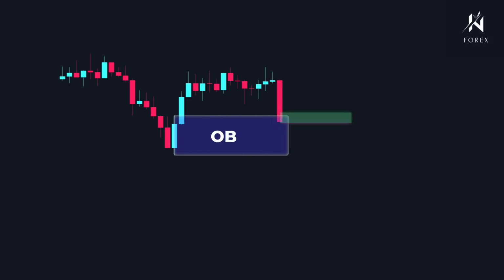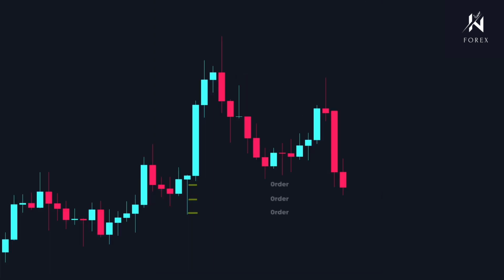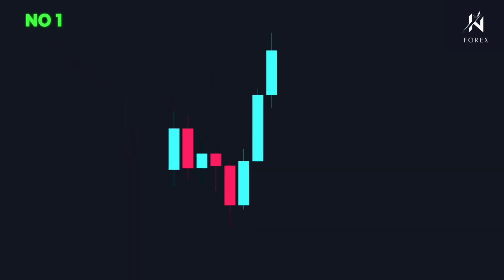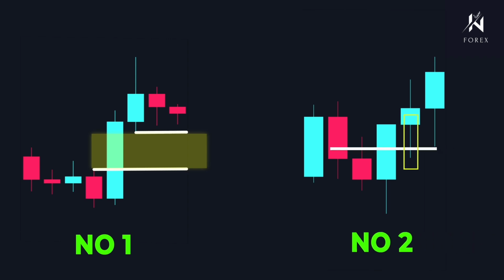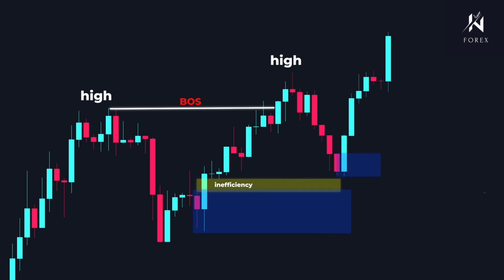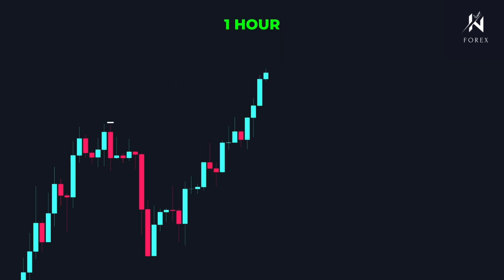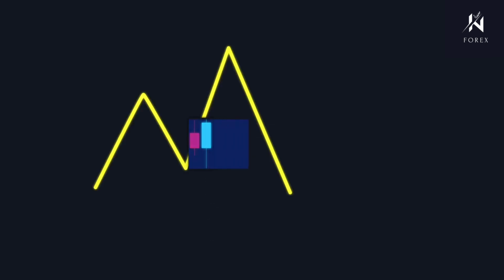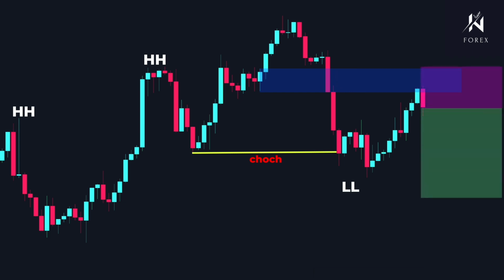Smart Money Secrets: How Banks Control the Market with Order Blocks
Ever wondered why the market moves against you right before taking off in your direction?
That’s not a coincidence — it’s Smart Money at work. 💰

In this video, you’ll learn how banks and institutions use Order Blocks to manipulate price, trigger retail traders’ stop losses, and then move the market in their true direction.
We’ll break down:
✅ How banks use it to collect liquidity
✅ The difference between fake and valid order blocks
✅ How to spot the trap and trade with Smart Money — not against it

Whether you trade forex, crypto, or stocks, this lesson will help you understand market manipulation and align your trades with the institutions.

📊 Master Smart Money Concepts (SMC) and never get trapped again!